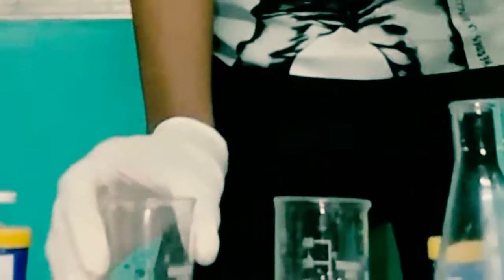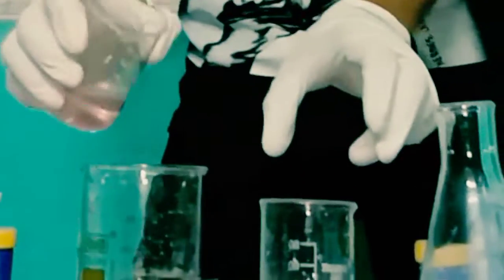We made white precipitate with sodium sulphate+barium chloride#lab#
structure and behaviour of the physical and natural world through observation and experiment.
"the world of science and technology"
Similar:
branch of knowledge
area of study
discipline
field
a particular area of science.
plural noun: sciences
"veterinary science"
a systematically organized body of knowledge on a particular subject.
"the science of criminology"
Feedback